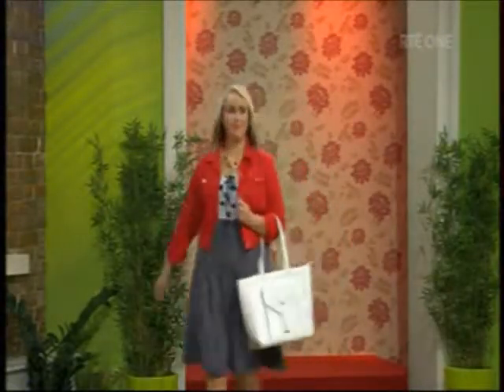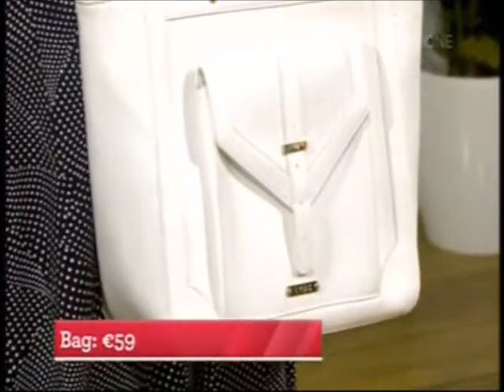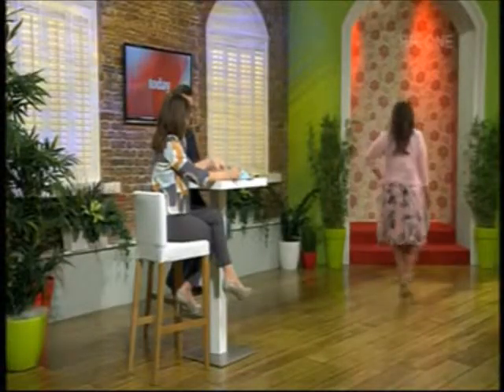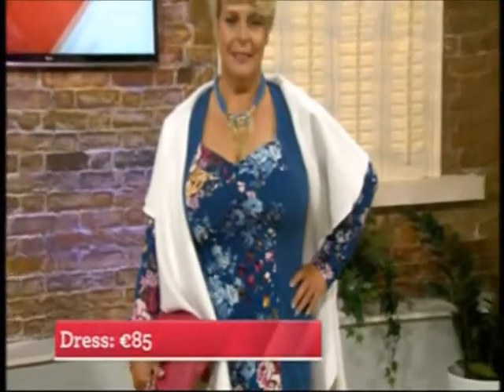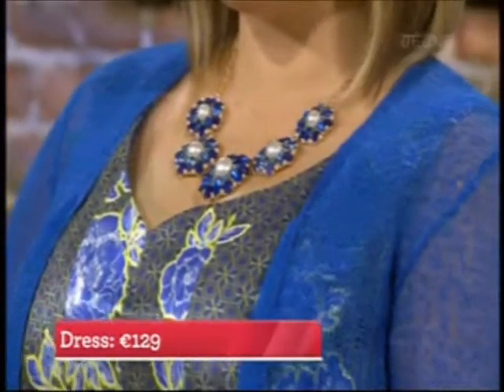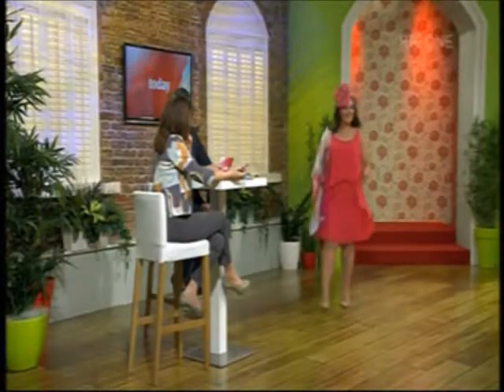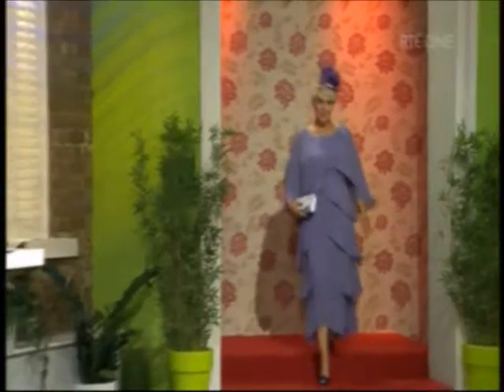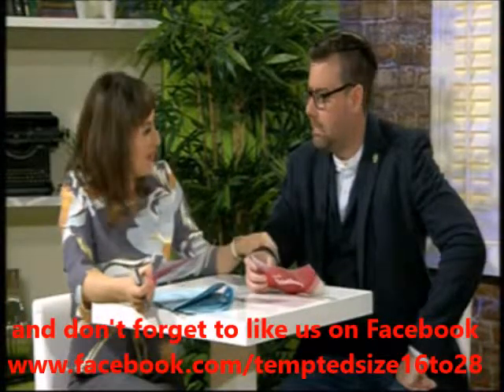Tempted on the Today Show March 2015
Tempted, the specialists in sizes 16 to 28, showcasing 6 fabulous curvy looks for any special occasion. You'll find Tempted in Raheny, Dublin 5 and in Wexford town.